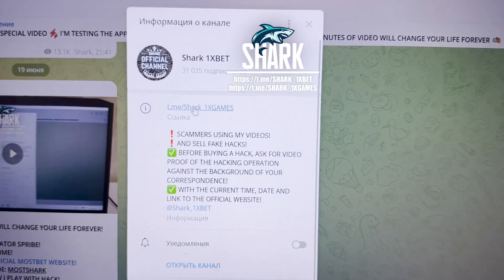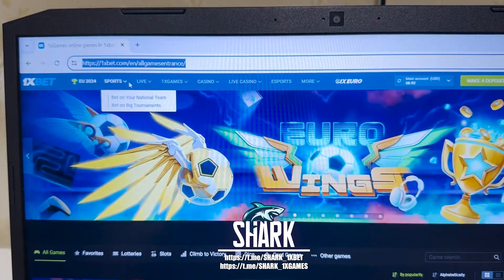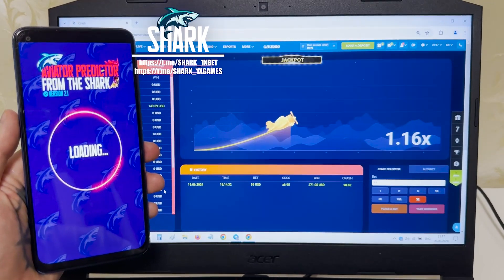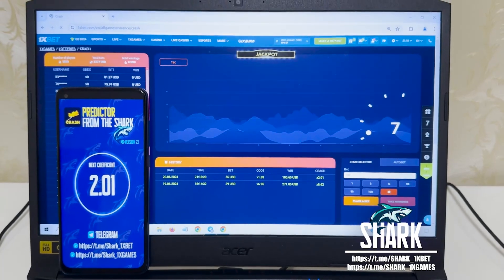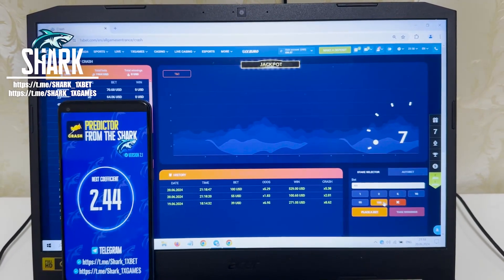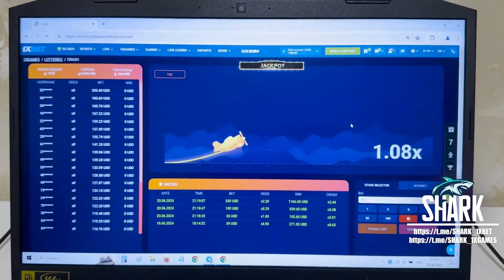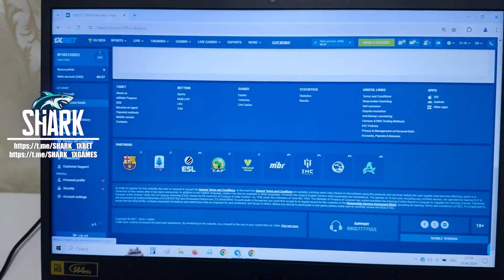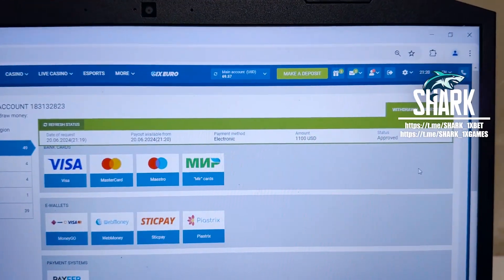Link for Apk Aviator Predictor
Hello buddies you are all on my channel. Wait for the new channel clip assistant bot AVIATOR PREDICTOR and remaining script. Assistant bot AVIATOR PREDICTOR gives a profit in 1000 out of 1000 attempts. Assistant bot AVIATOR PREDICTOR there is no better. Apply in 1xBet the expense assistant bot AVIATOR PREDICTOR all in the power exactly like me. For all questions and suggestions write to us in a telegram. It's unambiguous impossible. The script makes it possible to me to rightly play easily and I can not worry that I'll lose the bet. I'm wrapping up. buddies We should meet in betwinner. linck for my telegram account